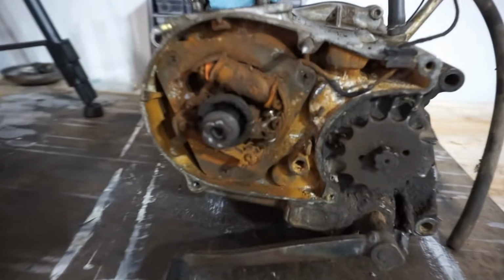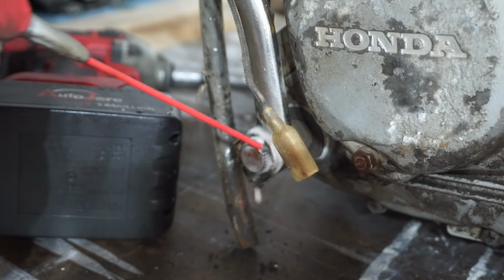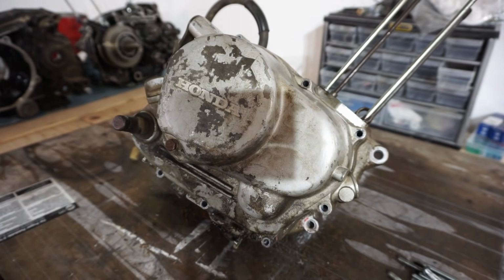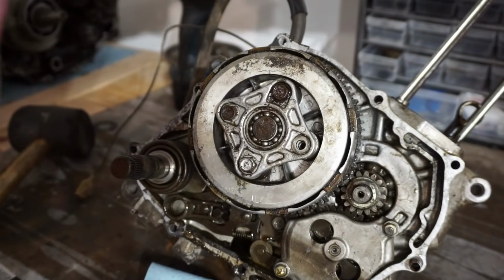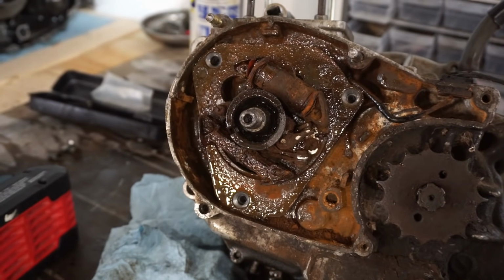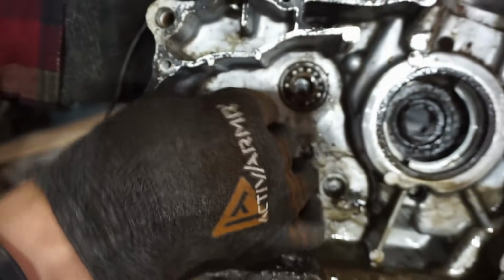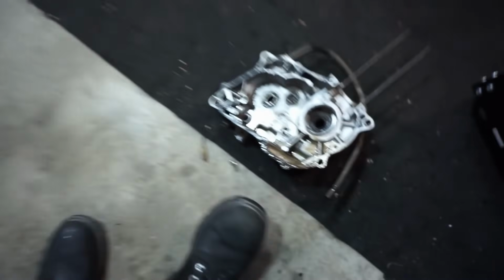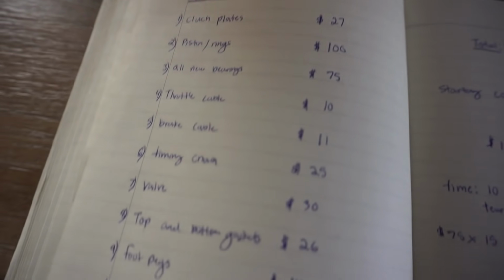VERY Rough Honda XR100 Dirt Bike. Can It Be Saved? (Part 2)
I split the cases on my 1981 Honda xr100 dirt bike and see if it is worth saving.

 2vintage (Joe Weber) makes no representation about the sufficiency of any safety precautions and equipment used in this video.